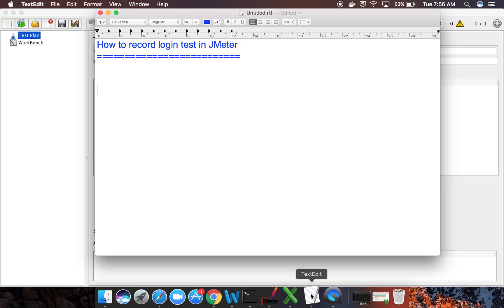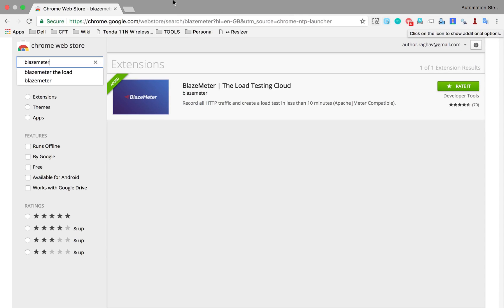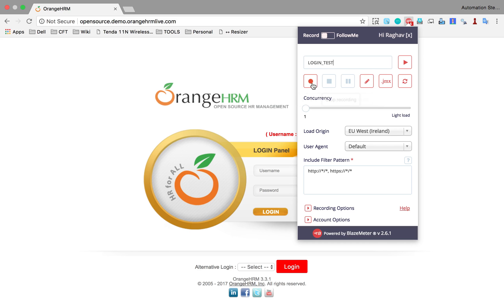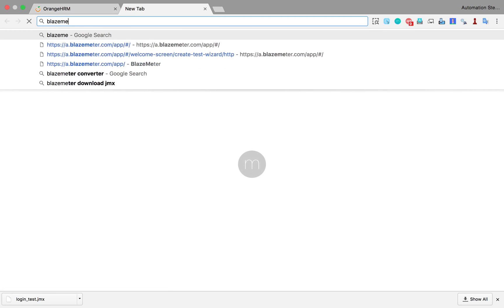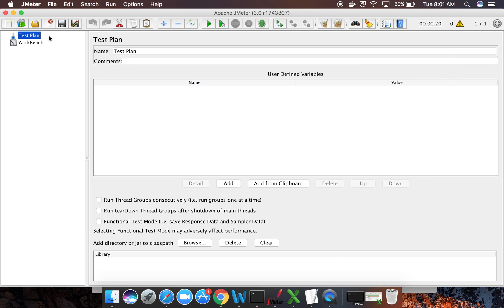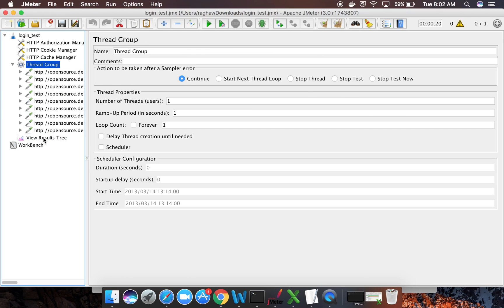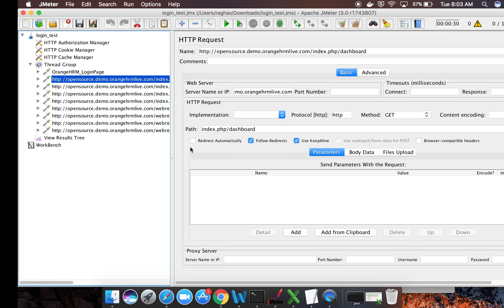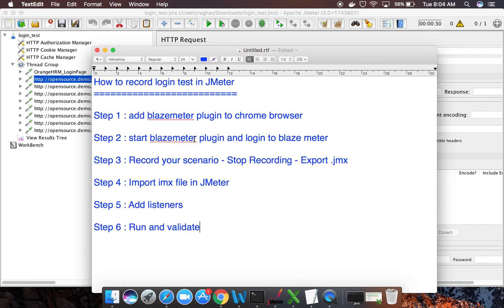JMeter Beginner Tutorial 6 - Jmeter How to record login test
If you are using JMeter's HTTP Test Script Recorder, you may get a pop up on recording - Recorder: Transaction Control. This is fine. This pop-up will come in the latest version of JMeter. You can just provide a transaction name, and time in ms and continue.
How to record login test in JMeter
Step 1 : add blazemeter plugin to chrome browser
Step 2 : start blazemeter plugin and login to blazemeter
Step 3 : Record your scenario - Stop Recording - Export .jmx
In case you find jmx option disabled export as json and use this link to convert to jmx
Step 4 : Import imx file in JMeter
Step 5 : Add listeners
Step 6 : Run and validate

Raghav